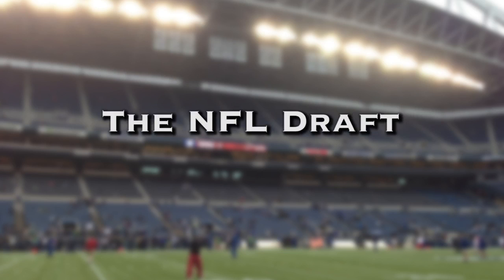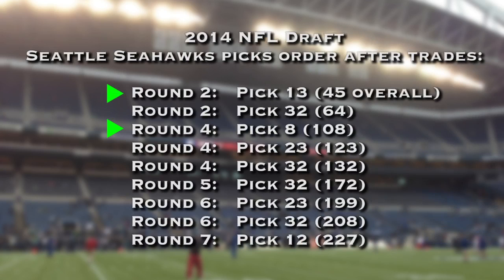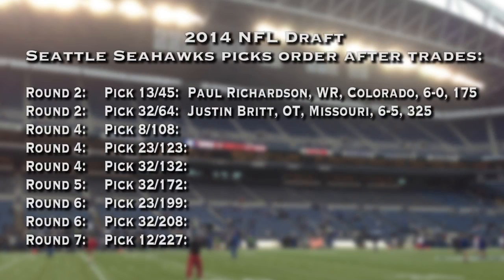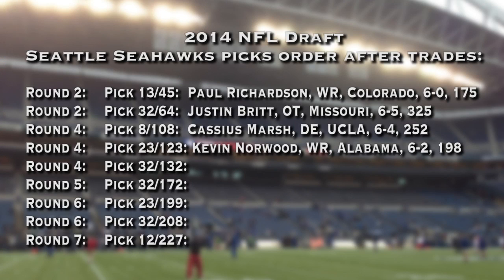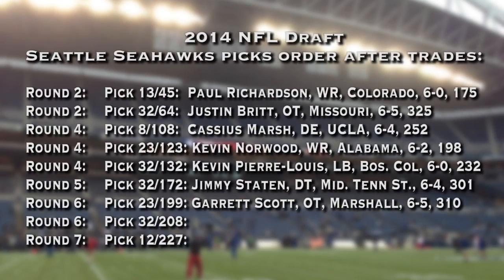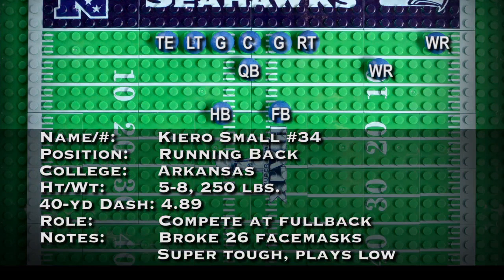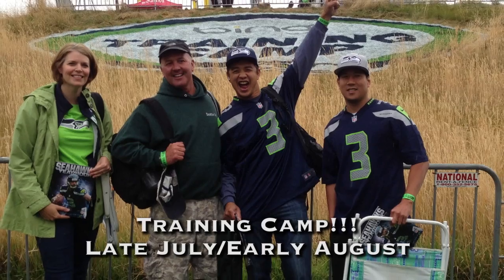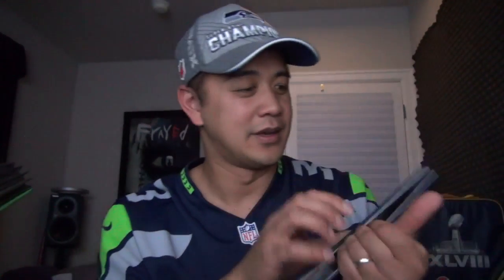Norblog#31-Draft for Dummies!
Did the NFL Draft leave you feeling confused and overwhelmed? Then you need Norb's "Draft for Dummies!" He breaks it down in layman's terms and debuts never-before-seen technology to help you make sense of this Seahawks post-draft madness! (Norblog#31)